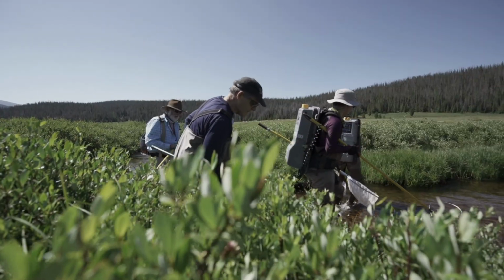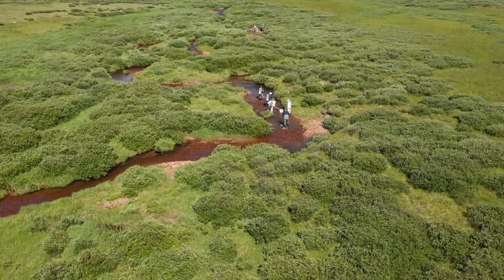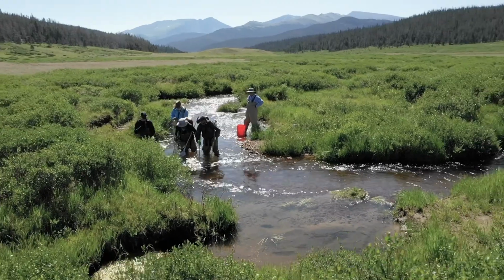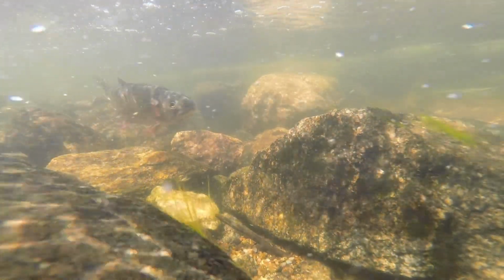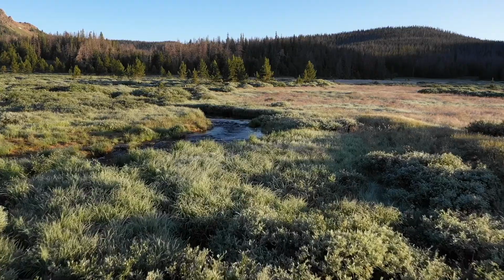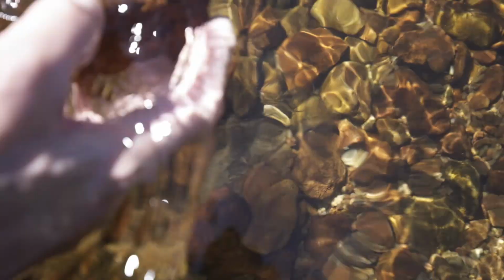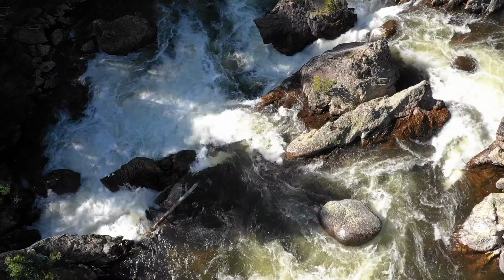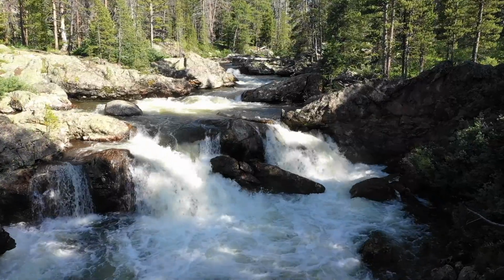Restoring Colorado's Native Trout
Rocky Mountain Flycasters Chapter of Colorado Trout Unlimited has a longstanding interest in and commitment to the restoration of native trout to a portion of our region’s watersheds. RMF volunteers for many years have cooperated to further the efforts of state and federal agencies in restoring native trout. These efforts have included volunteer field work, fund raising, and communication outreach concerning the needs and methods of native trout restoration.

In recent years, RMF has been involved in native trout restoration efforts in the Cache la Poudre watershed including on George Creek and Cornelius Creek in the North Fork Poudre watershed, and on the headwater tributaries of the Poudre River near Rocky Mountain National Park. Both of these native trout restoration projects are ongoing, and the Poudre Headwaters Project (PHP) is the largest ever Colorado native trout restoration project.